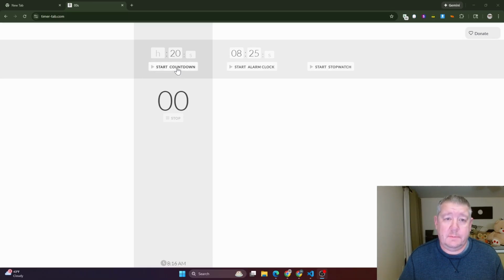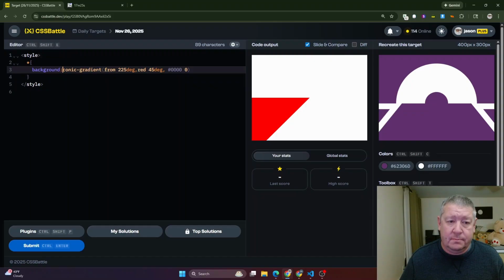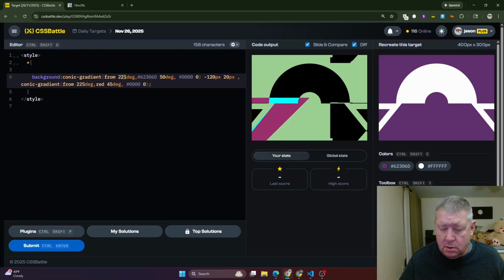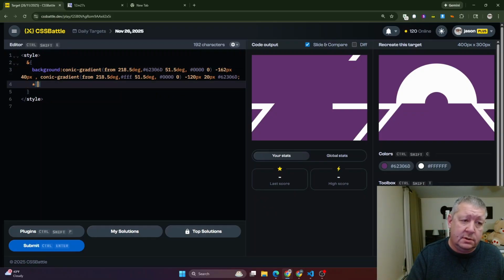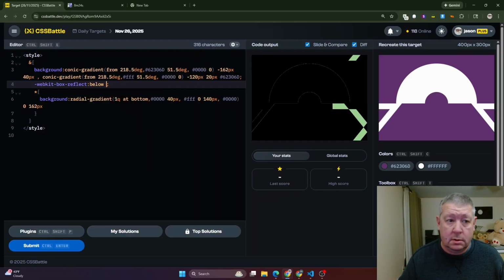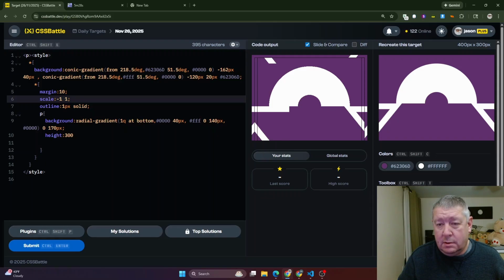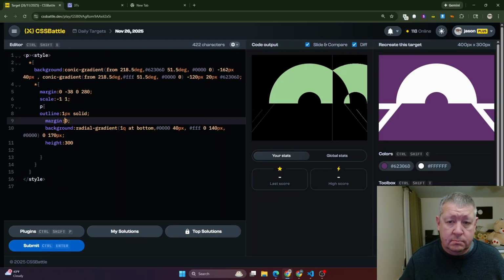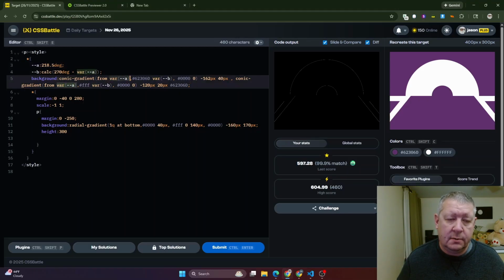CSSBattle Daily 2025 11 26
CSSBattle Daily November 26 2025
This is a disaster.